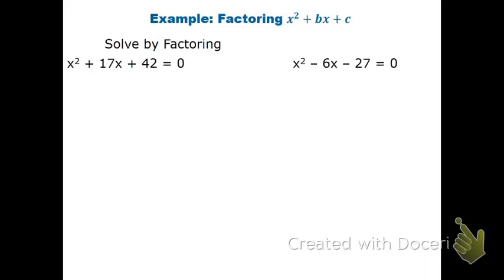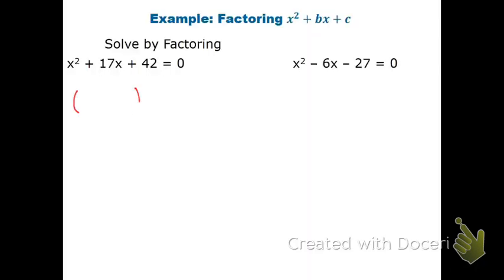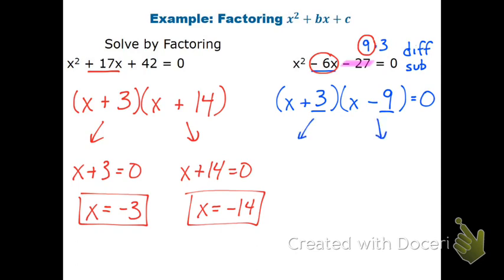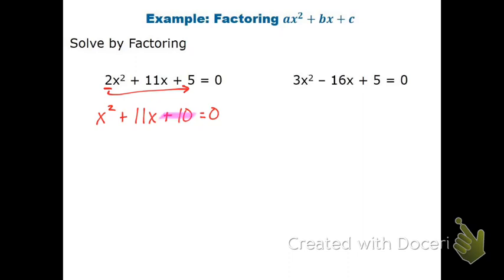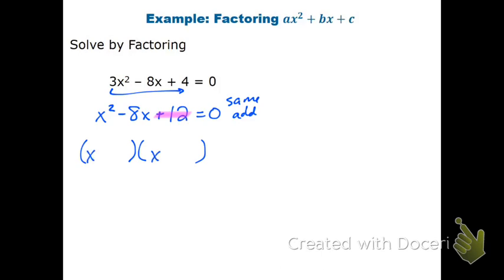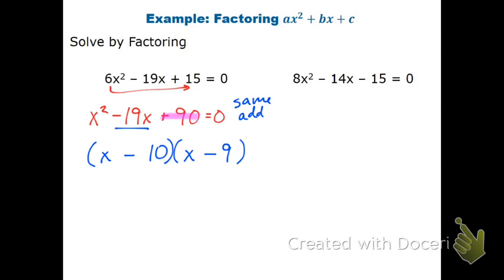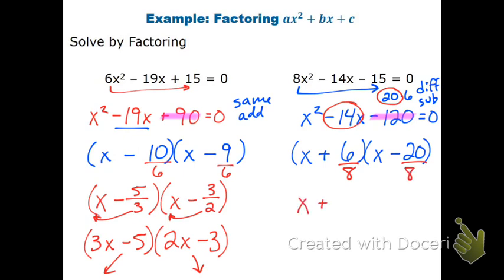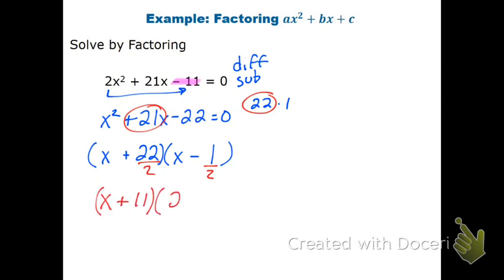Geometry - Algebra 2 Prep: Factoring